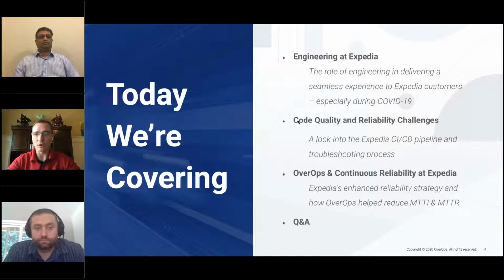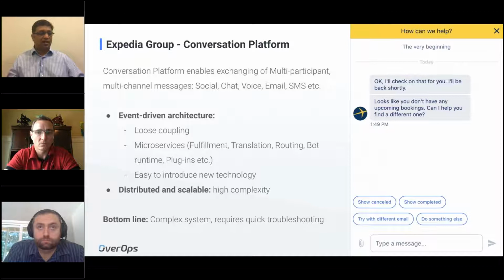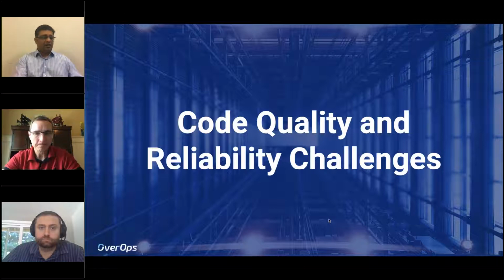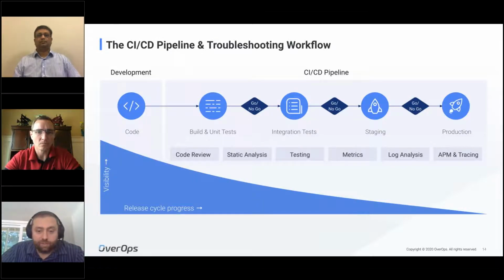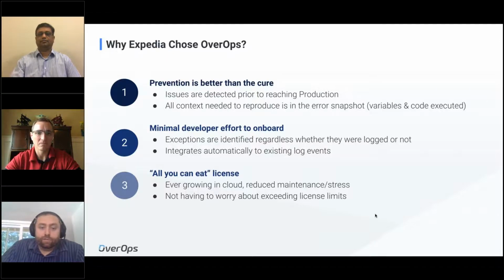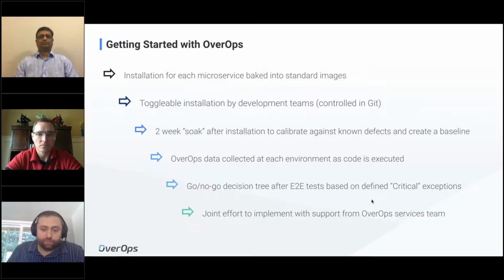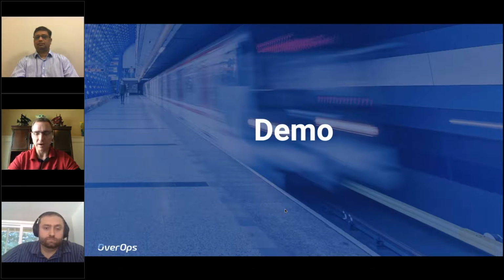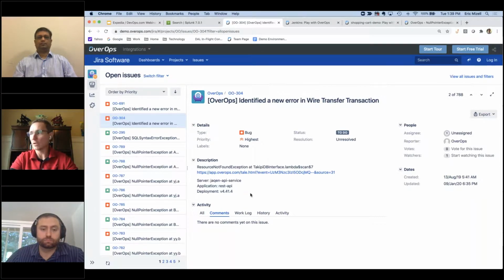How Expedia Improved Developer Productivity and Reduced MTTR by Over 90%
Expedia prides itself on relentless commitment to customer service, and its engineering team is on the front lines of delivering on that promise. Particularly in light of recent COVID-19 travel uncertainty, the company has invested heavily in providing a seamless digital platform that automates even the most complicated travel journeys and intelligently connects millions of travelers and suppliers, to customer service agents.
The Virtual Agent Platform team, responsible for Expedia’s strategic web applications, microservices and APIs, is under immense pressure to prevent any critical production issues that could hurt customer experience. When faced with challenges brought on by the global pandemic, the team needed a way to not only shift left to improve code quality, but to also achieve deeper visibility across the CI/CD pipeline for faster error resolution. As part of this initiative, they turned to solutions like OverOps.

In this webinar, Expedia’s Director of Technology, Ravi Vankamamidi and Site Reliability Engineer Gavan McLaughlin will share:

How his team increased visibility into their applications to reduce MTTI and MTTR by over 90%
The strategies Expedia employed using OverOps to improve code quality across their entire pipeline
How contextual runtime data from OverOps helped the team cut down reliance on logging and eliminate critical errors